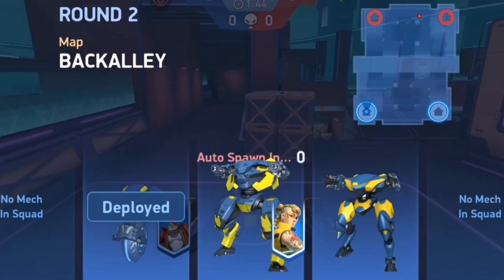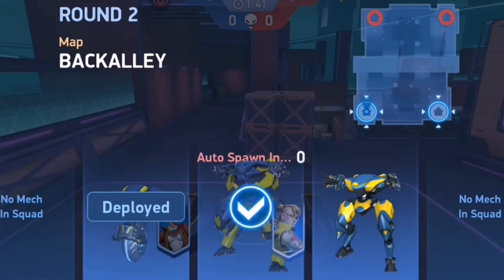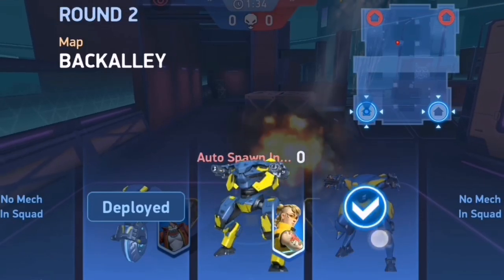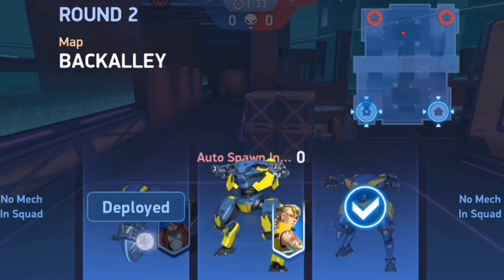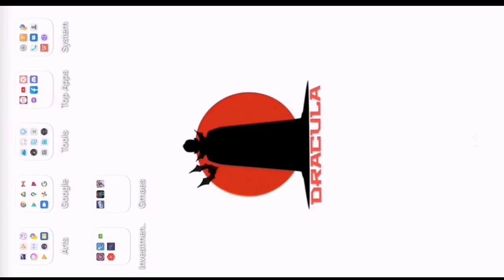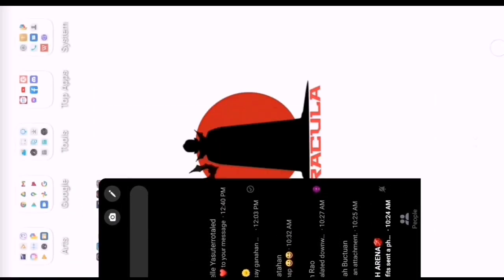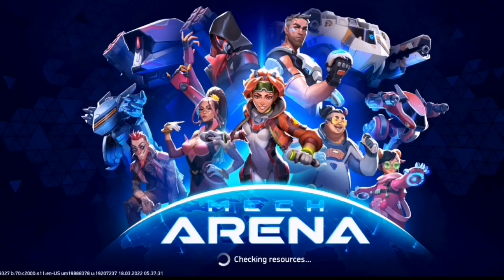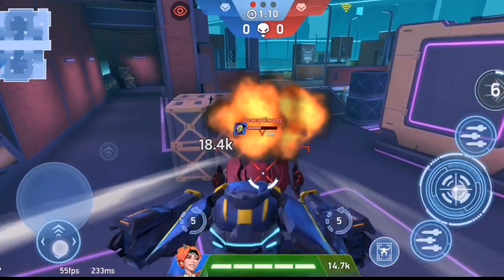How to fix Deployed Mech Glitch in Mech Arena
Worry no more of destroying your mechs when you encounter this glitch in Mech Arena. Fix it in 3 easy steps. Mech Arena is always a dynamic game that is why bugs and glitches are prevalent.

If you haven't downloaded Mech Arena yet You can Download it for Free!

Kitakits sa susunod na video mga astig! Peace ❤️